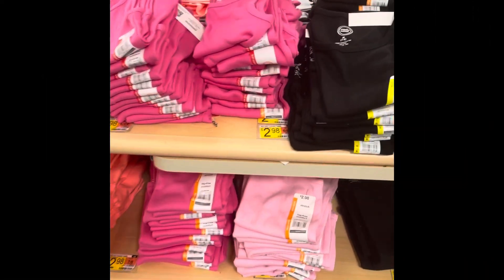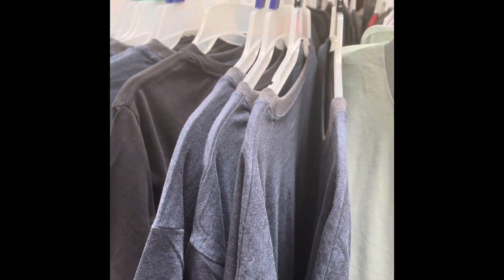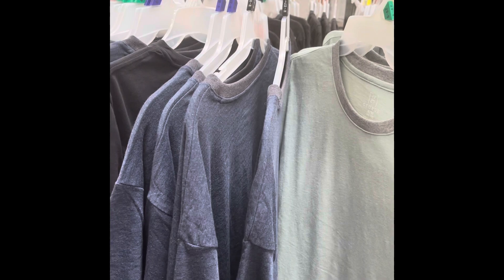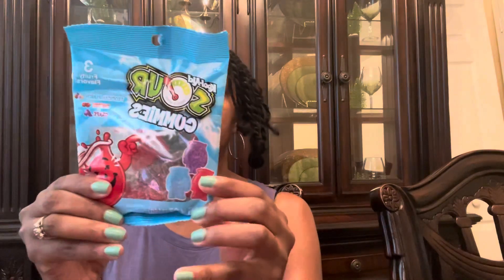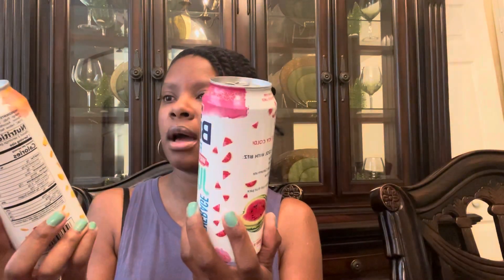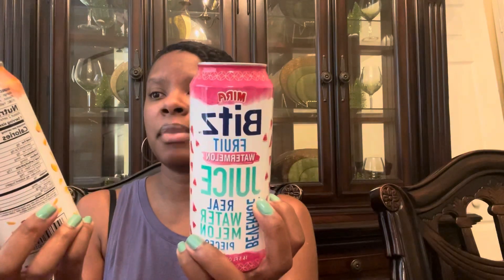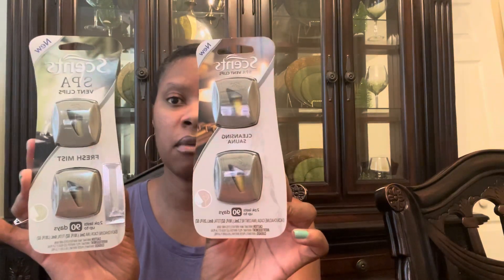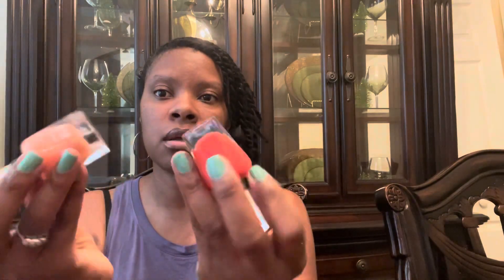Walmart Clearance | Kroger Clearance | Dollar Tree Haul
Clearance brand name products.